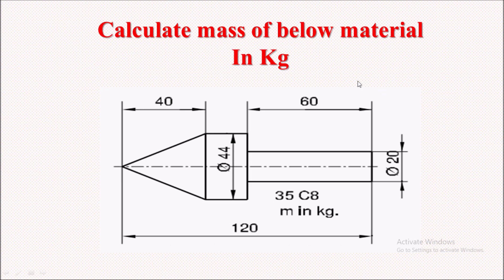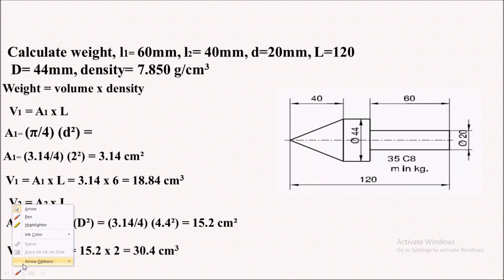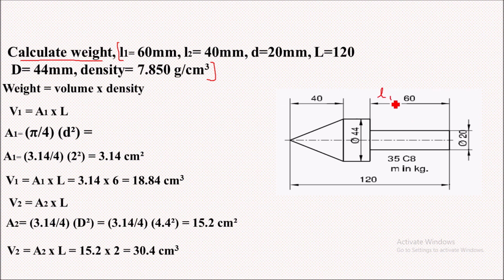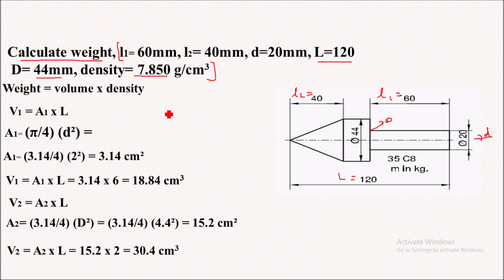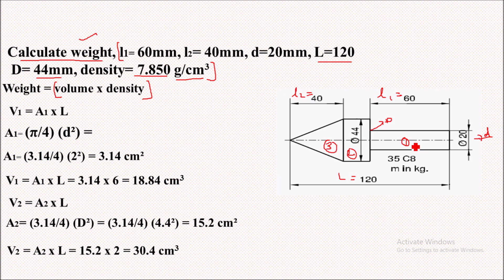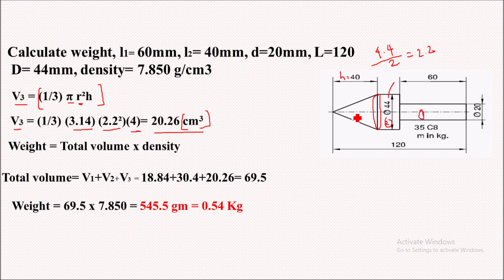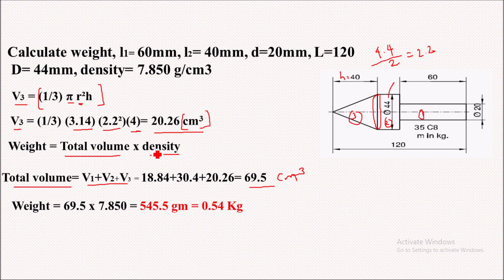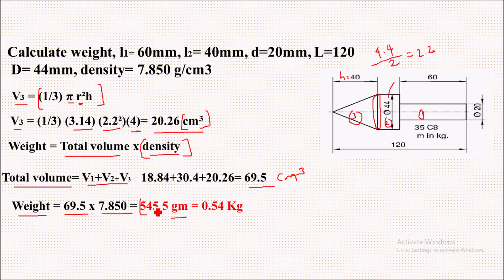Calculate Weight of material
Steel material weight calculation
surface area and volume calulation
mechanical design problem